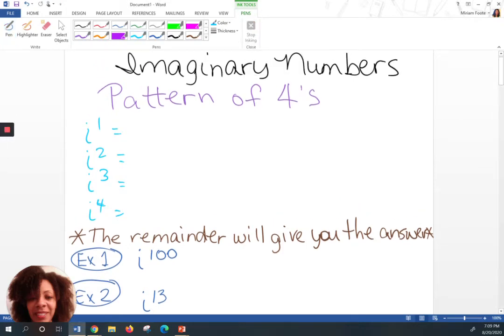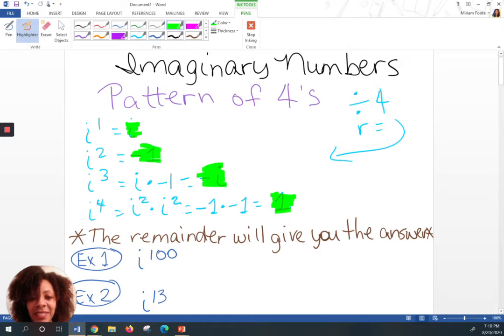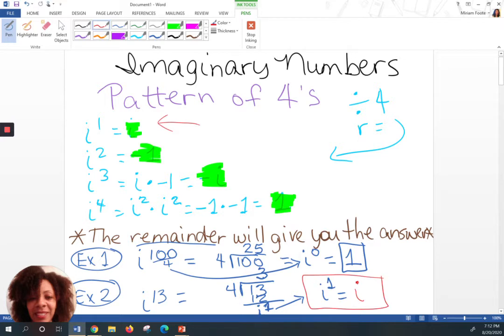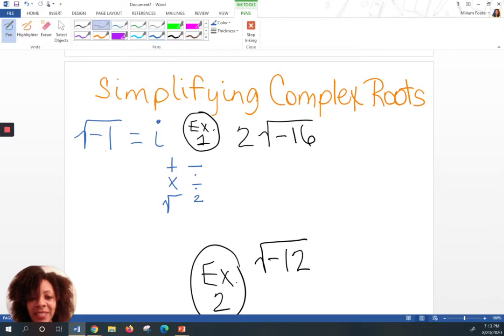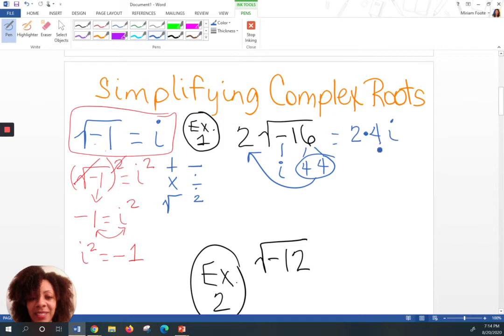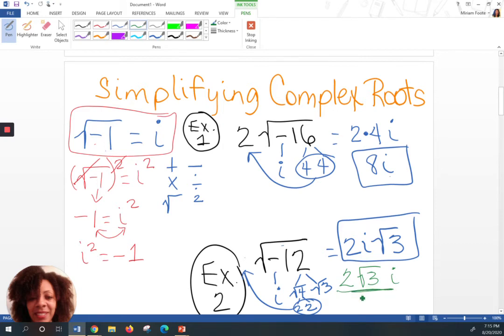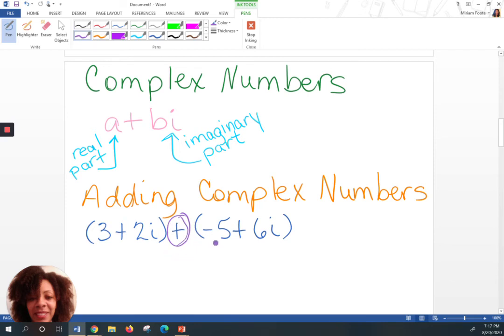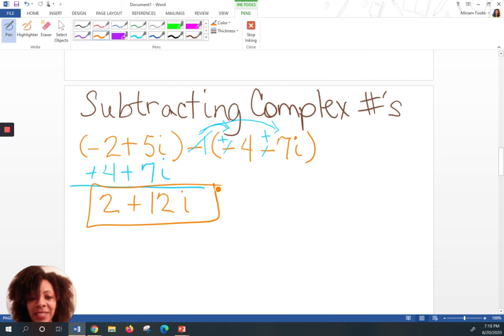Conjugates and Complex Solutions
Introducing Imaginary Numbers, Complex Roots, Complex Numbers, Adding and Subtracting Complex Numbers.